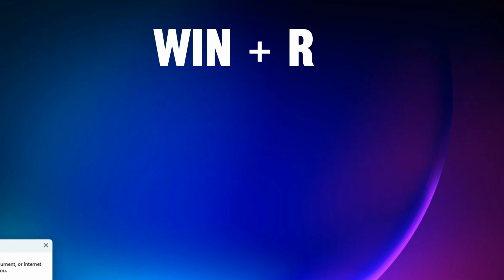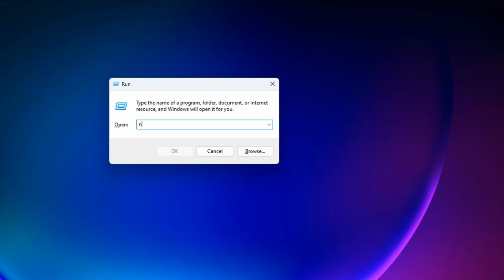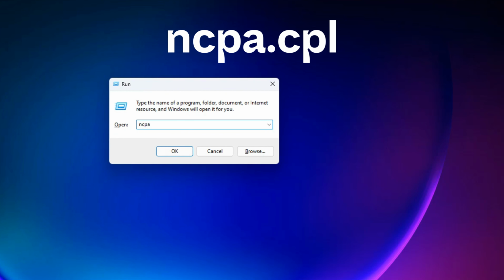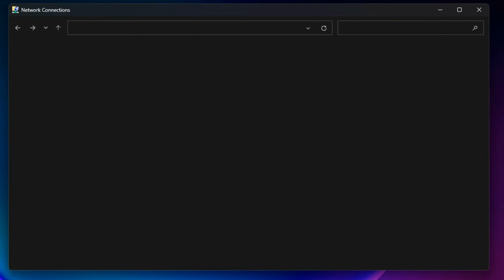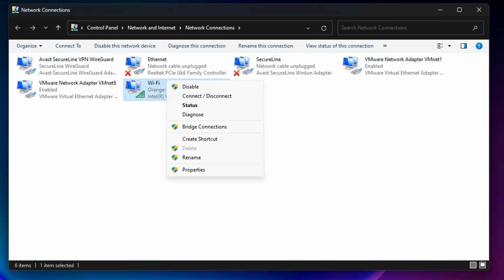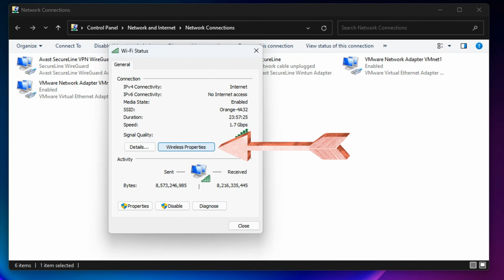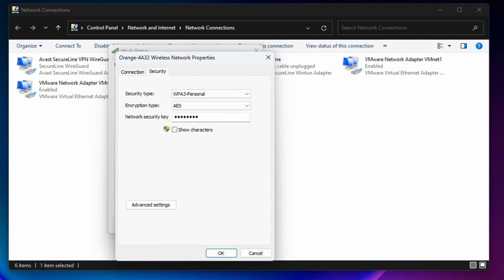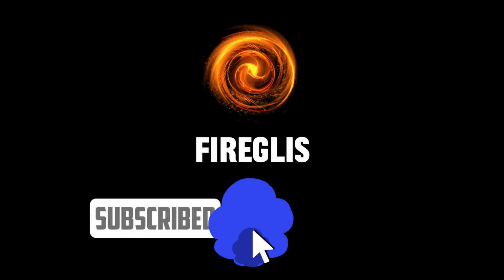How to quickly find your WiFi password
Forgot your WIFI password? Here is the solution!

You can easily recover it using only your Windows!
🤗 RESOURCES MENTIONED IN THE VIDEO 😍:
WIN + R = Open the Run Command
ncpa.cpl will open your Network Connections window
💘 YOU MIGHT ALSO LIKE:
🎤 🎥 LICENSES USED:
FIREGLIS material 😎